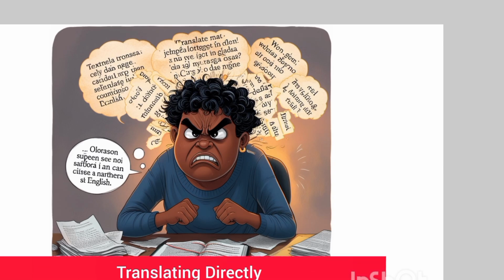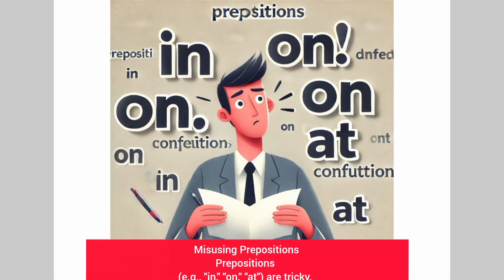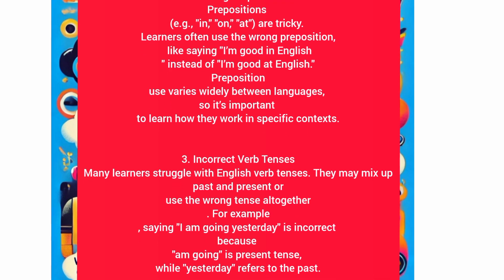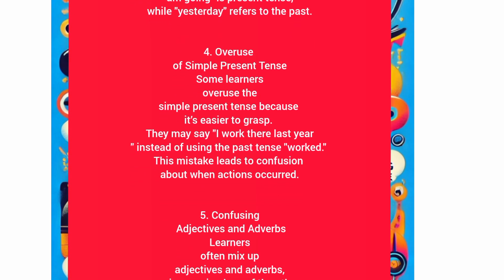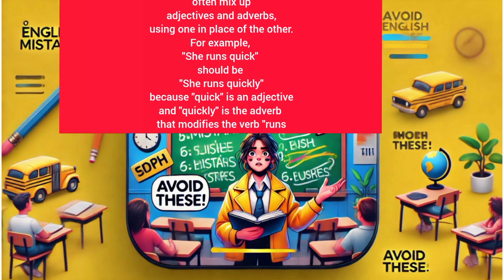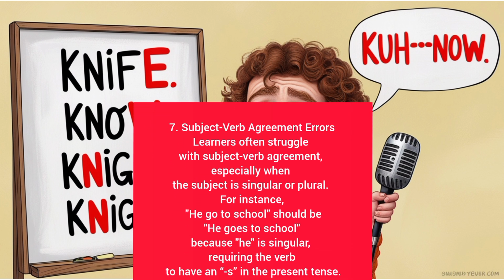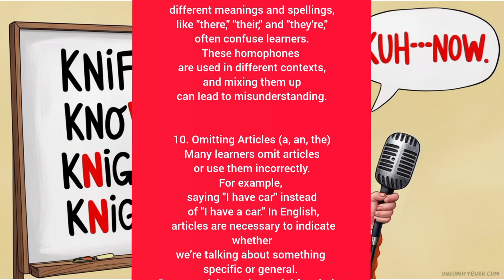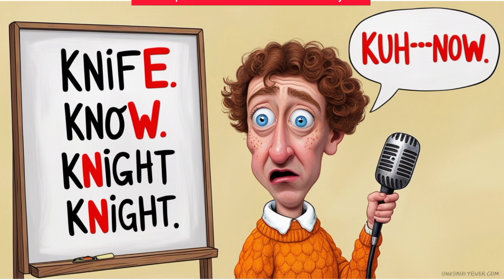99% Failed🔥 10 Common Mistakes in English, Spoken English Connection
Let's explore the 10most common English errors made by learners in spoken English. Learn English Speaking tips and tricks to speak fluently and correctly with Keshari ma’am. @EnglishConnectionB

Title: 99% Failed🔥 20 Common Mistakes in English, Kanchan Spoken English Connection

Share & Genuine Comments Jarur Karen. 😊
👉 Discover common mistakes and tricks to avoid them easily.
👉 Enhance your English writing and speaking skills with practical examples and exercises.

👉 Learn English Everyday: englishconnection Best_Book_To_Learn_English

⚡ Free Courses:
👉 Spoken English Cour

0:00 Common Mistakes in English by English Connection
0:41 Common Mistakes in English #1
1:43 Common Mistakes in English #2
2:26 Common Mistakes in English #3
3:00 Common Mistakes in English #4
3:42 Common Mistakes in English #5
4:38 Common Mistakes in English #6
5:08 Common Mistakes in English #7
6:04 Common Mistakes in English #8
6:43 Common Mistakes
12:25 Share this video please 🙏